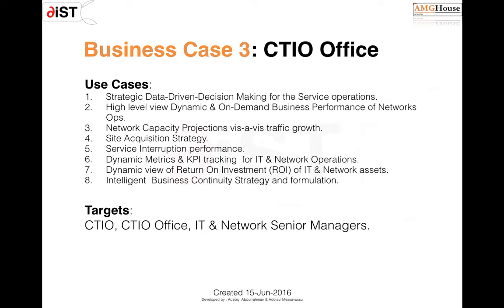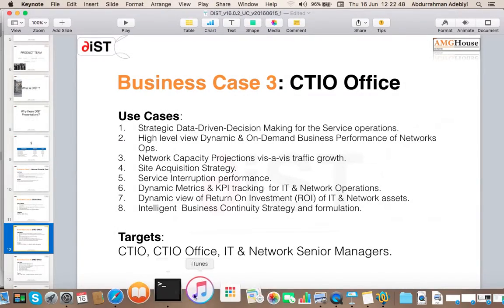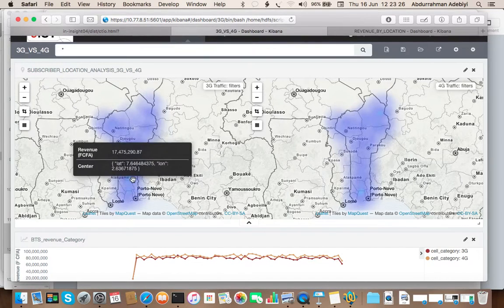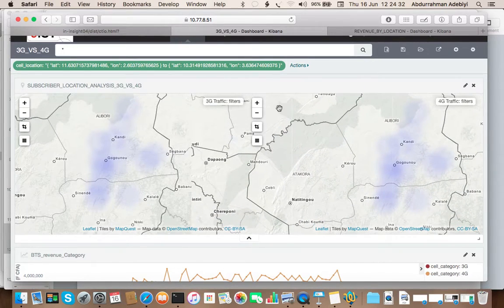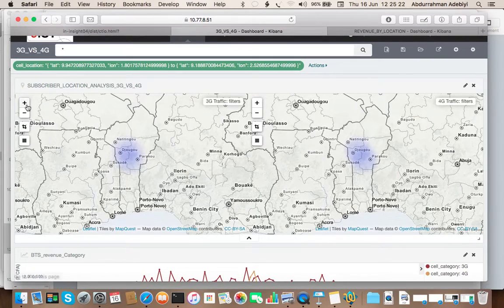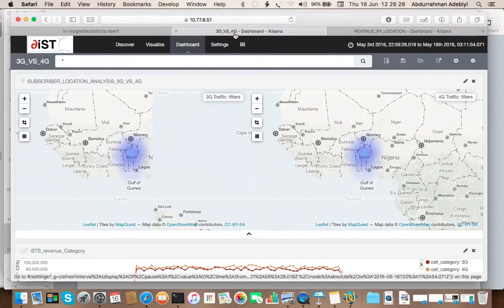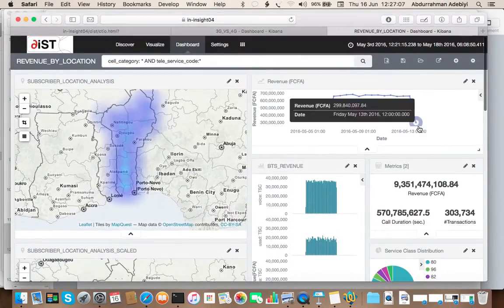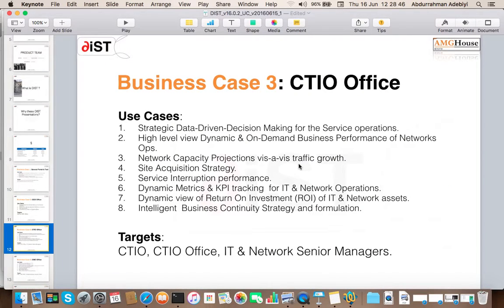DIST BC 3 CTIO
DIST Business Case for CTIO office